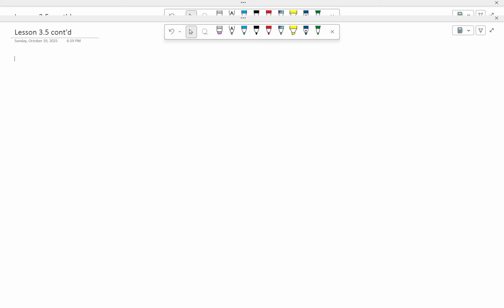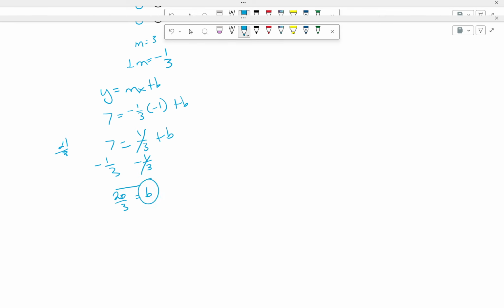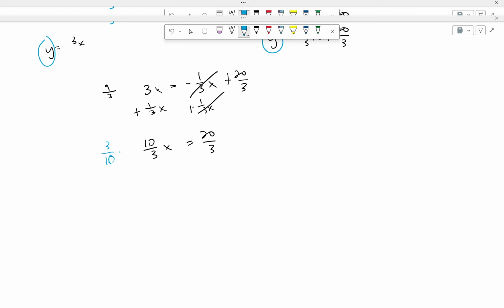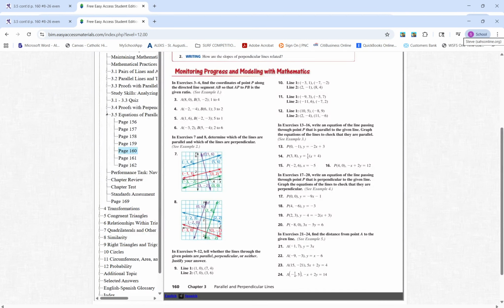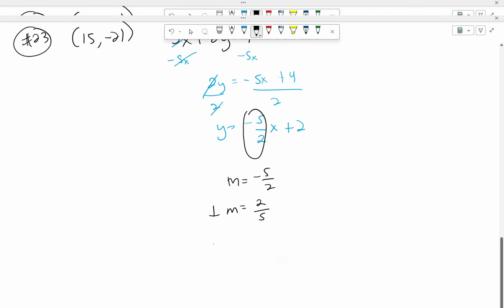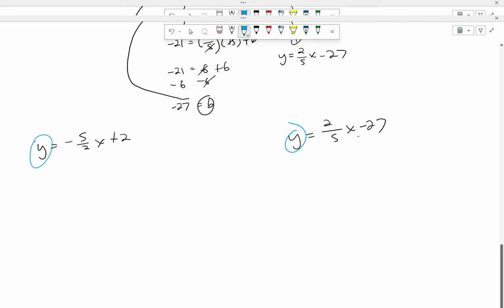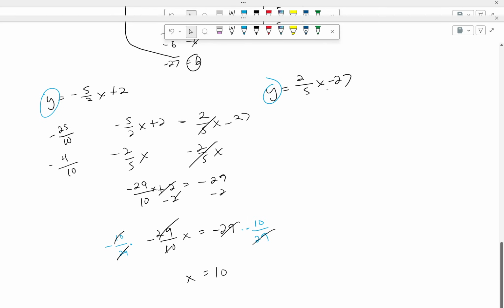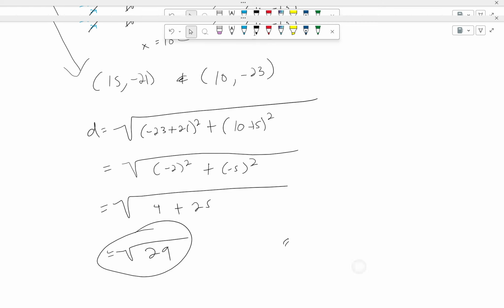Geometry Lesson 3.5 cont'd